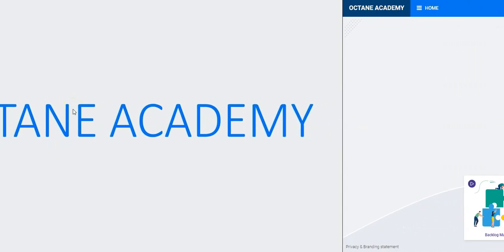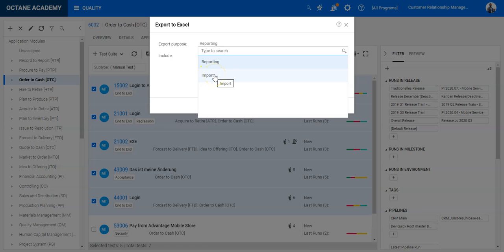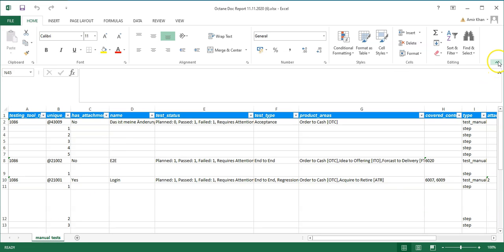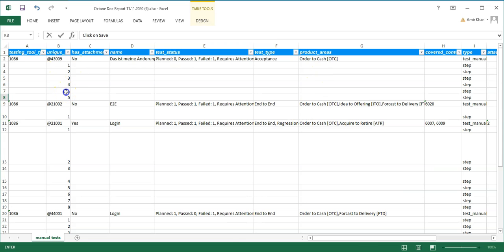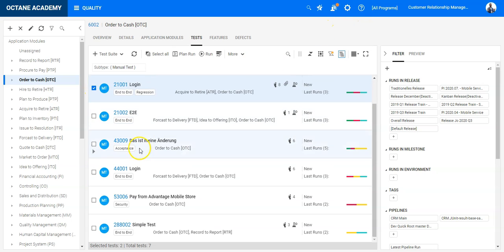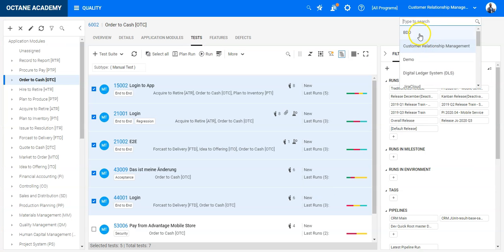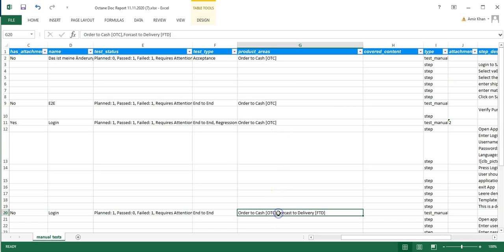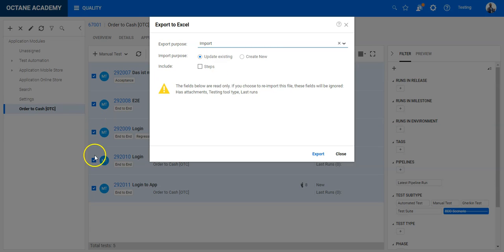Export Purpose - Import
Export and import data
You can export items, data, and test steps to Excel. After creating an Excel file, you can import the file to another workspace.